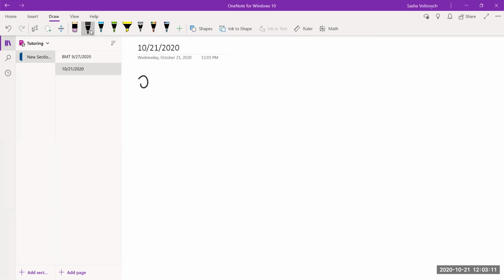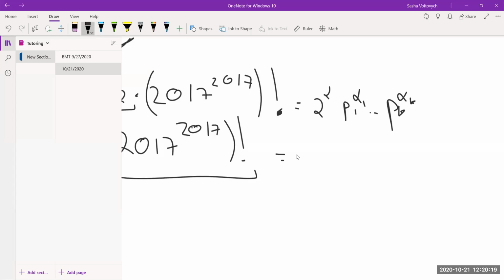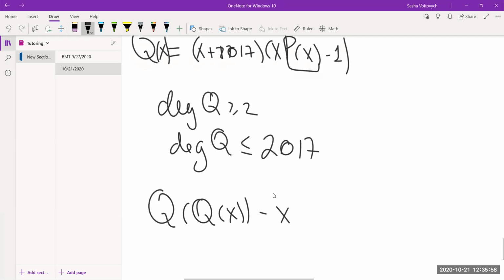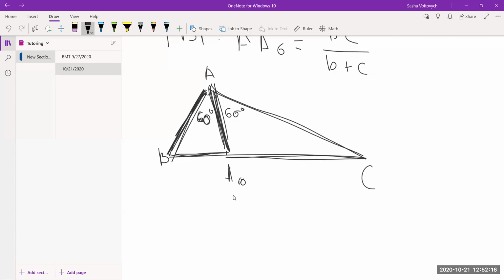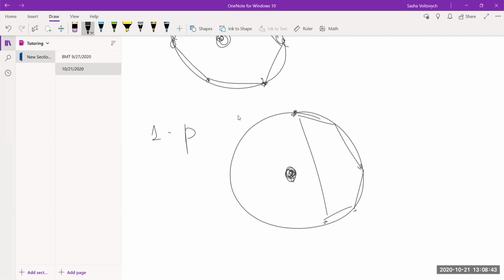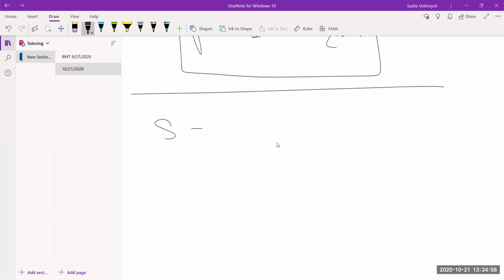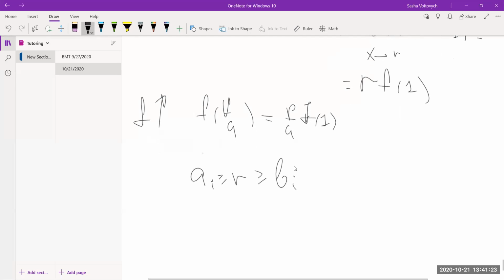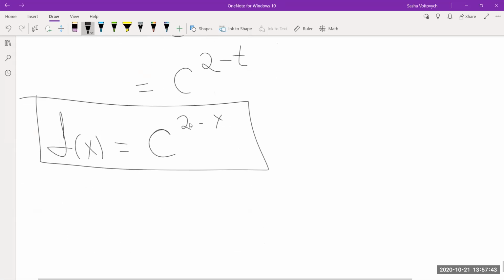Columbia Math Tournament 2017-19 Tiebreaker problem 3-4 solving